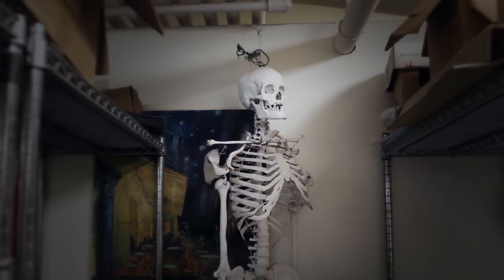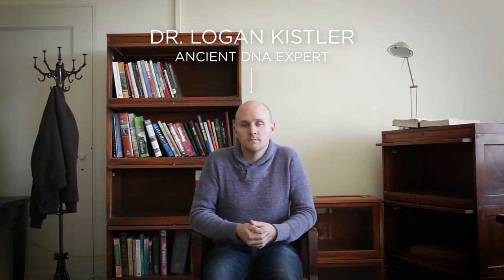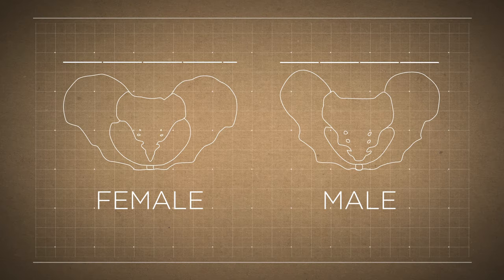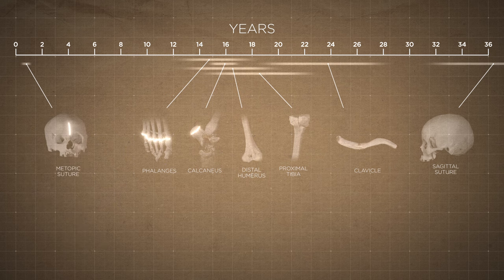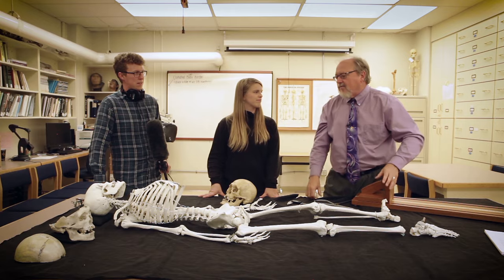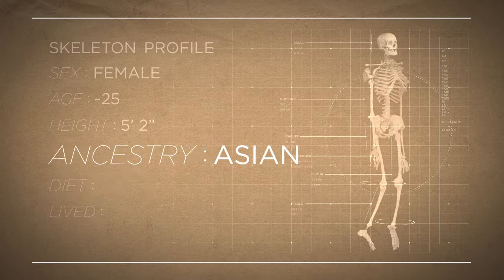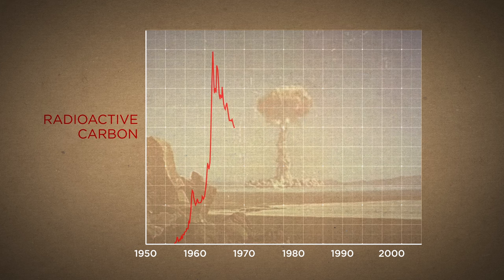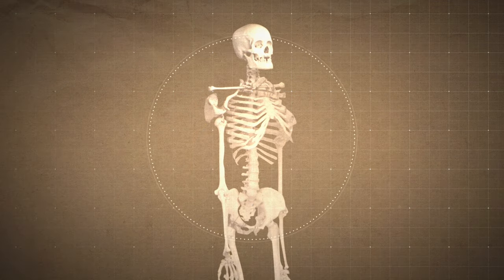Whose Bones Are These? Investigating A Classroom Skeleton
Using the tools of forensic anthropology, we explore the life and times of the mysterious skeleton we found in a high school art room.

Credits:
Produced by Adam Cole, Ryan Kellman, Elissa Nadworny
Production assistance: Bronson Arcuri, Emily Matthews, Josh Loock
Senior Editor: Alison Richards
Supervising Editor: Nicole Werbeck
Chief Science Editor: Andrea Kissack
NPR Director of Visuals: Keith Jenkins

SFX from Freesound.org users:
ch0cchi
fastson
ftpalad
crcavol
keweldog
razrox
tjandrasounds
zott820
ekfink
cydon
joeboarder
straget
michellegrobler